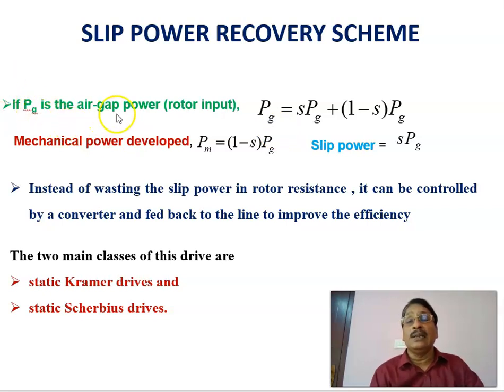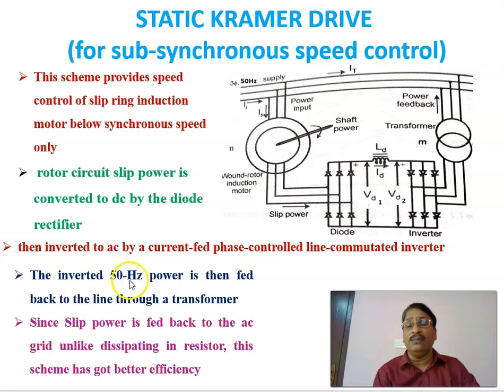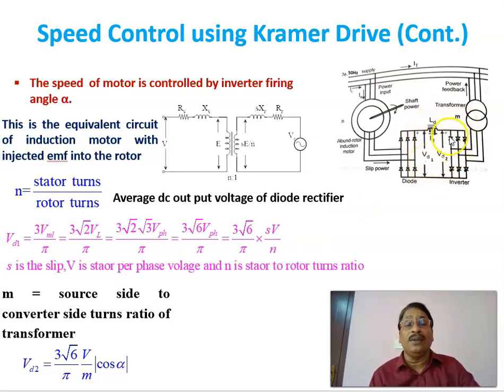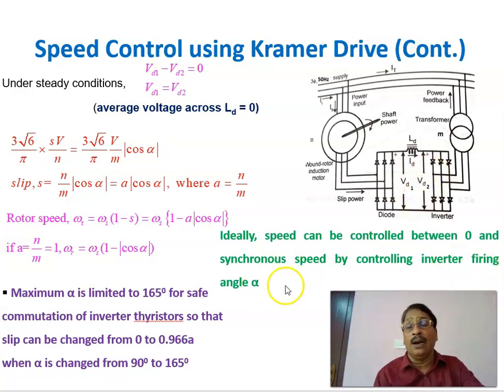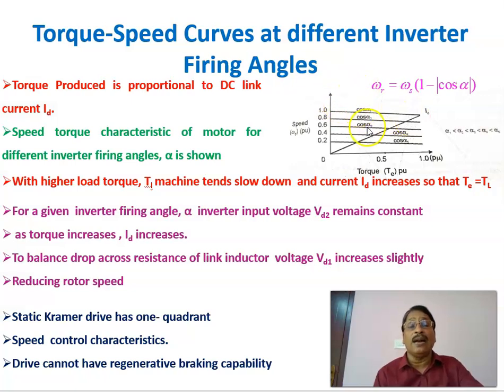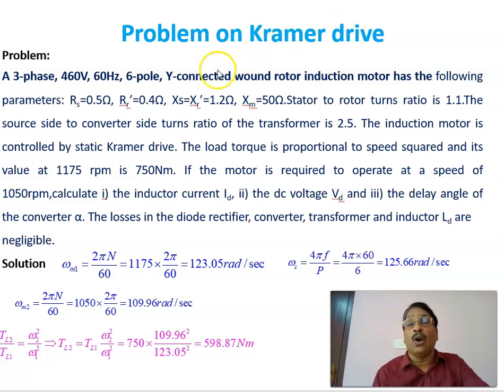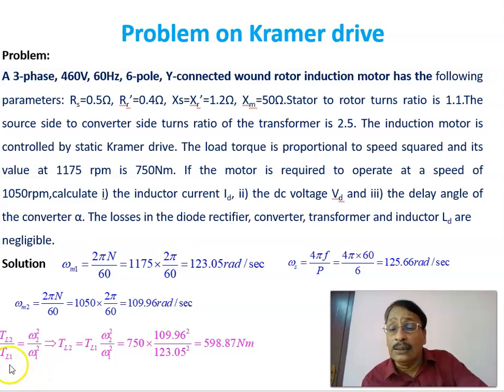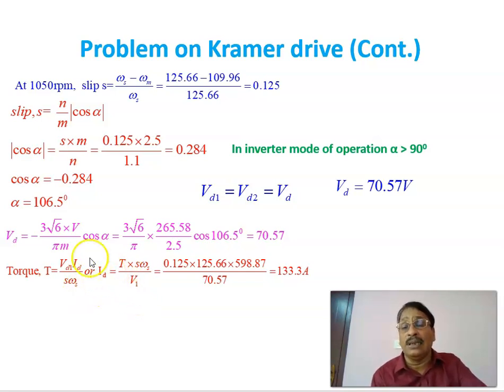Slip power recovery scheme -Static kramer Drive